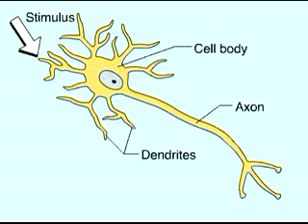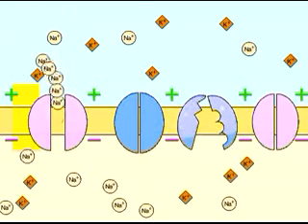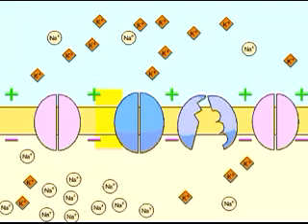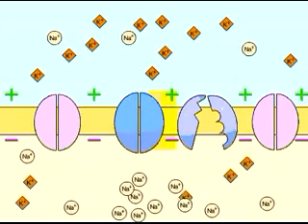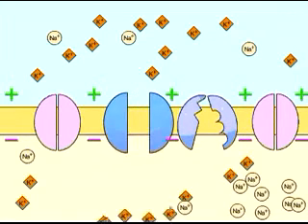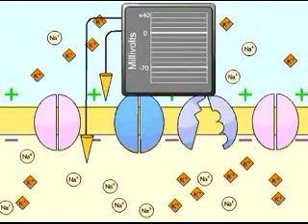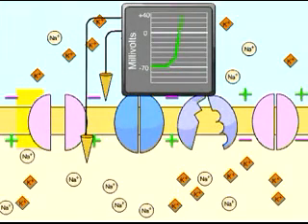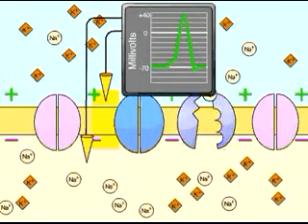Shotgun USMLE Renal Action potential